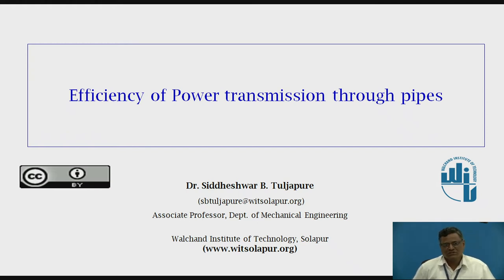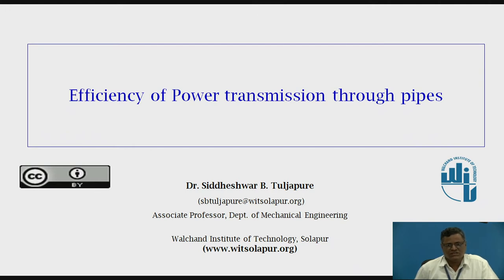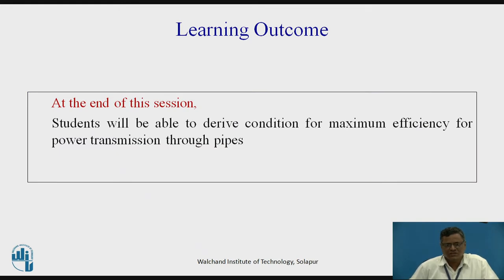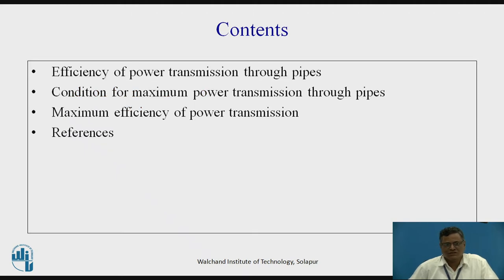Efficiency of Power transmission through pipes